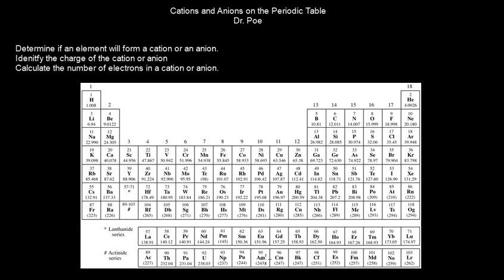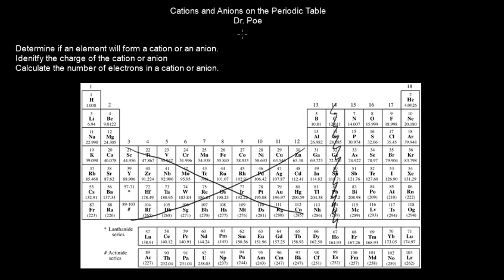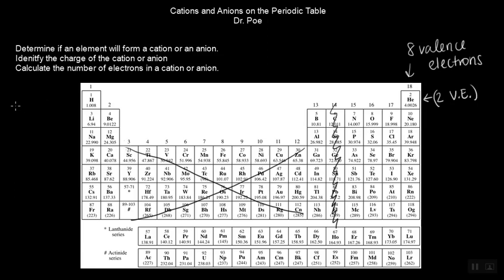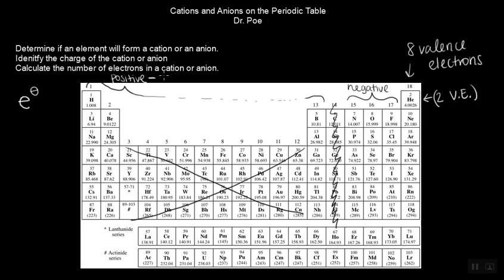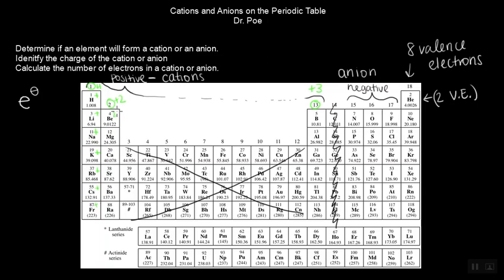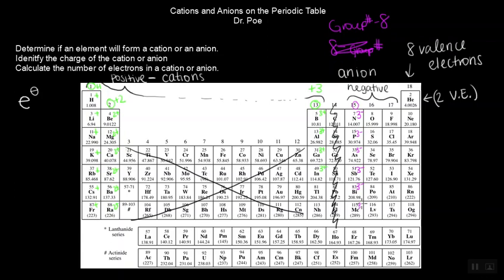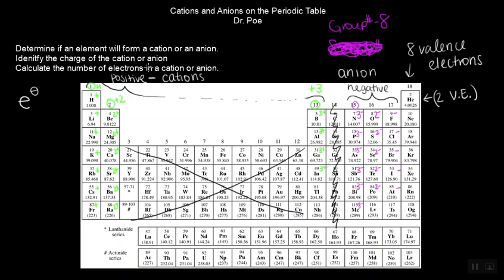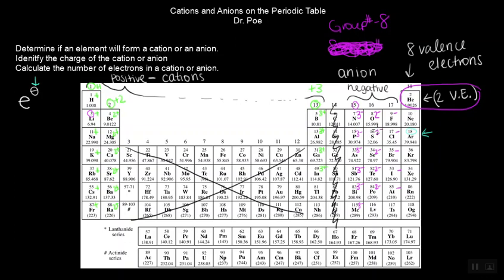Unit 01 Cation and Anion formation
Determine if an element will form a cation or anion; identify the charge of the cation or anion; calculate the number of electrons in the cation or anion